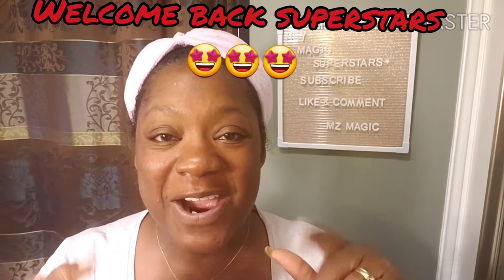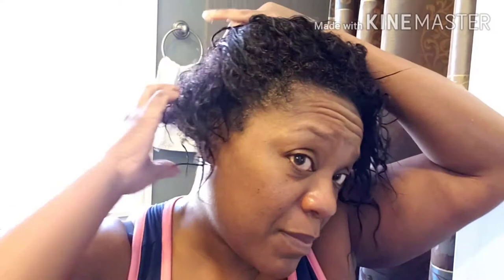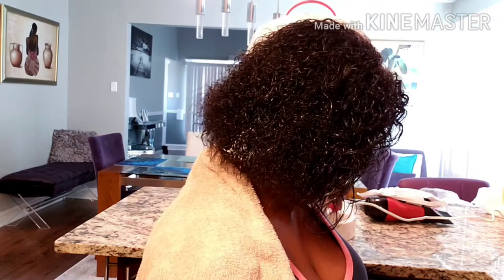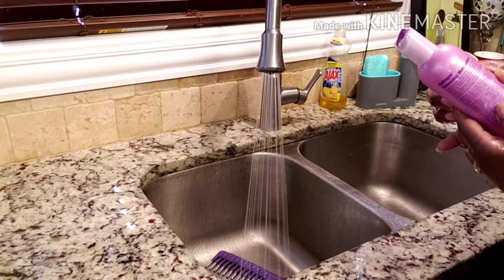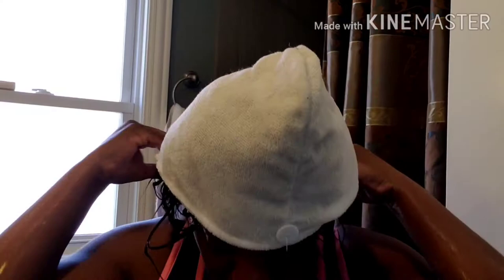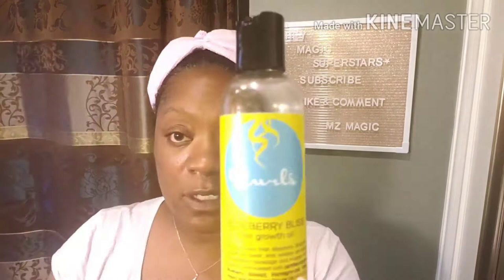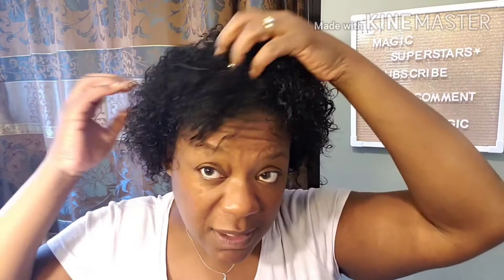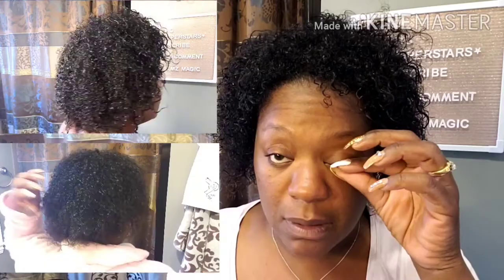How I Restored my NATURAL CURLS🤩 | NO BIG CHOP with Receipts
Hey Superstars in this video I will show you how I Restored my natural hair with my curly hair routine in less than 5 months using these steps and techniques and did not have to do a Big Chop.

Timestamps
0:00 intro
1:08 curl memory loss
2:58 aphogee treatment video
17:08 steps used to restore curl pattern
22:16 the reveal of my restored natural curls

7GD5VE6O
last digit "letter O"